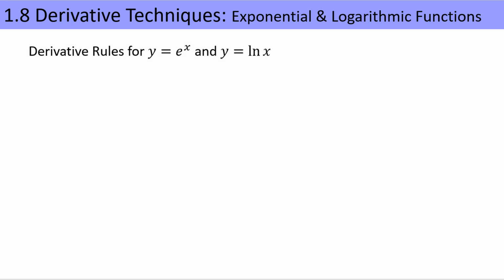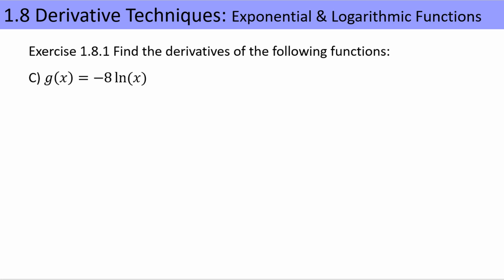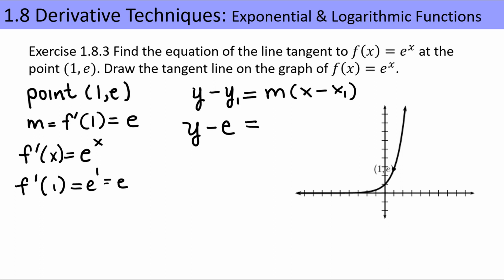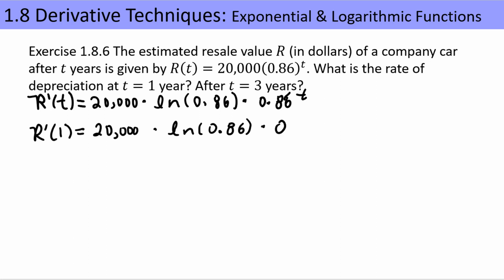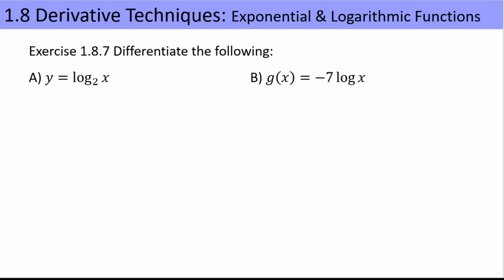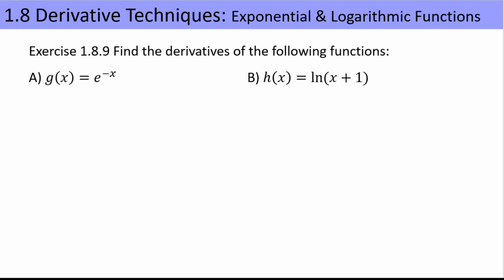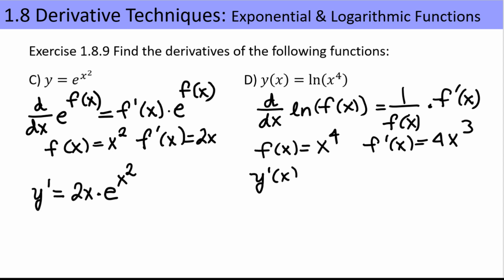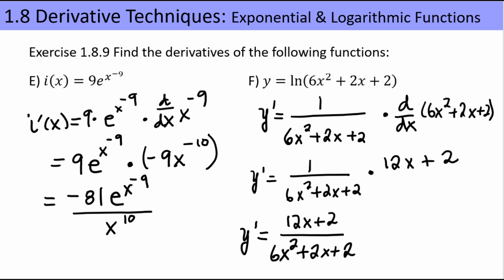1190 Content Exponential and Logarithmic Functions 8 Pt 2